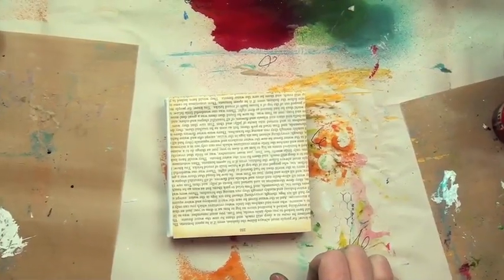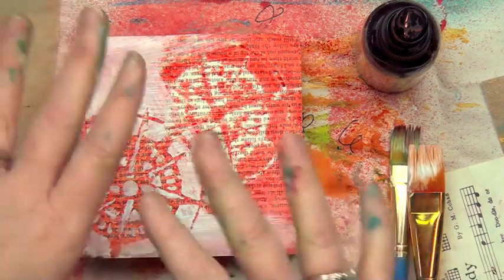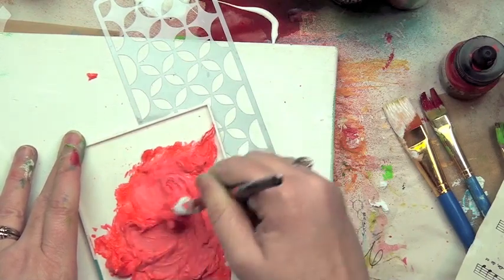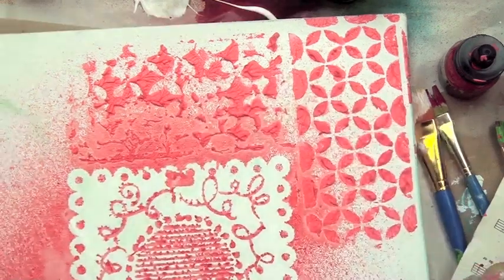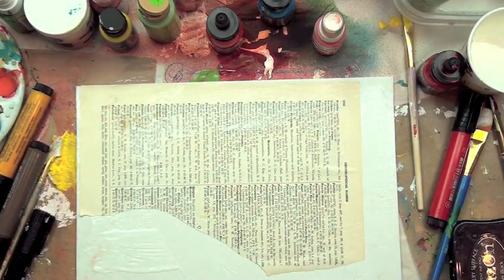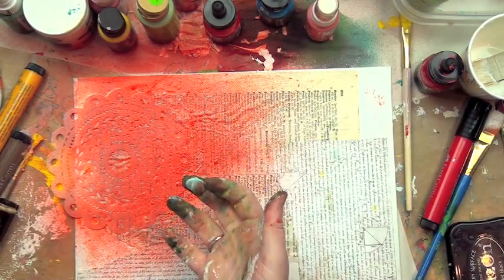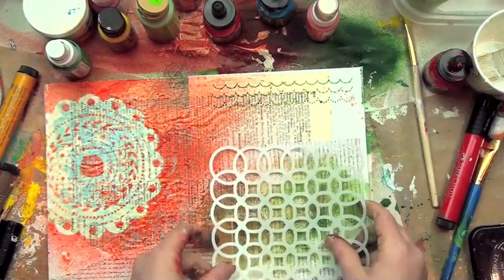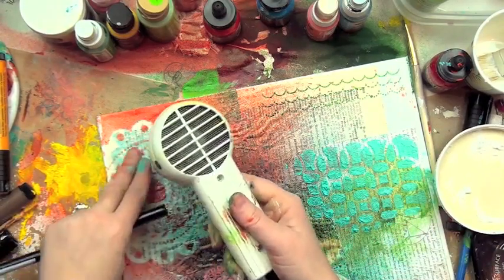Christy Tomlinson: Behind the Art : Stencils & Masks Part 2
This is a Behind the Art look at how to use stencil and Masks! This is part two and in this section I show you how to use decorative masks and stencils with modeling paste, sprays and inks on Canvas.